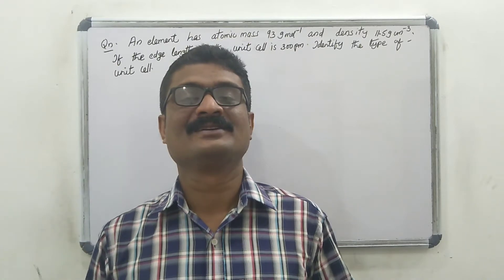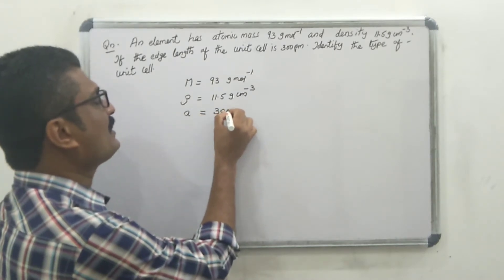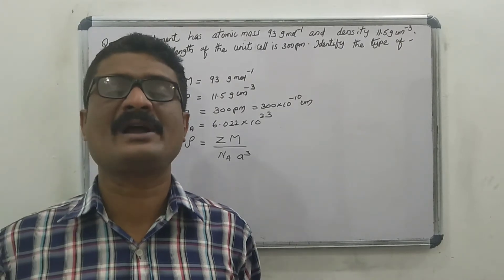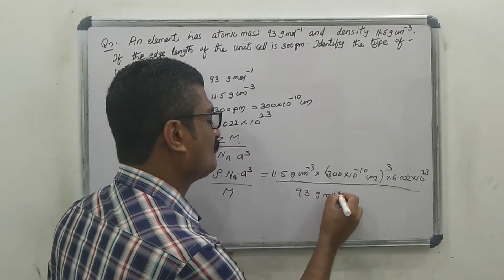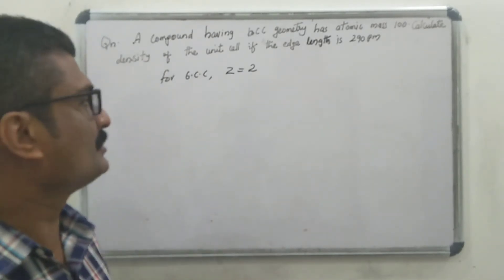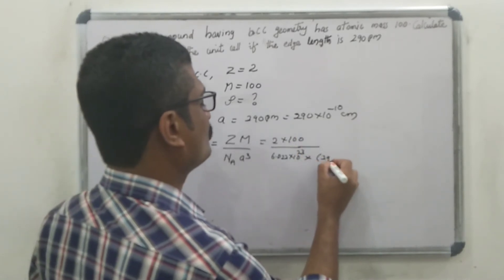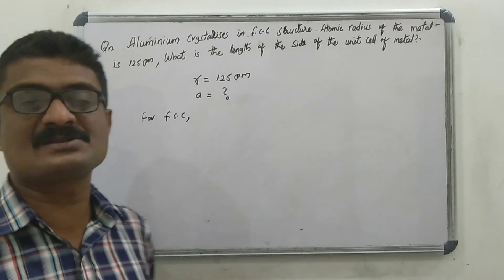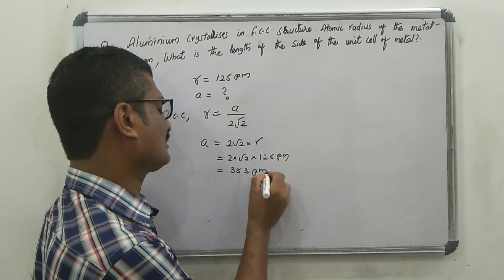+2 Chemistry | Solid State | Part 8 | Problems